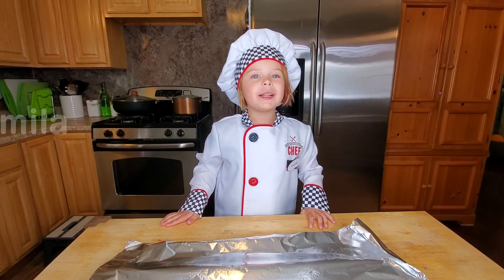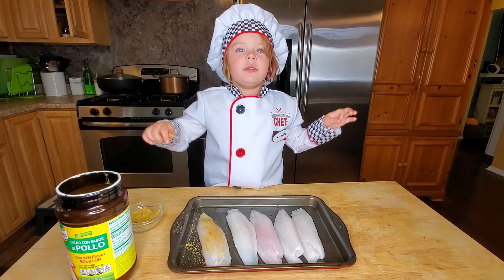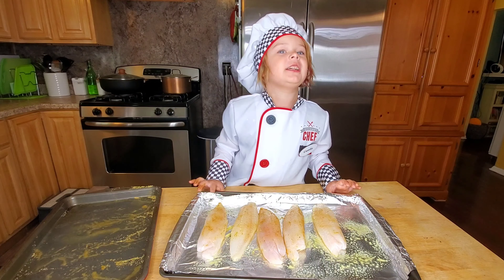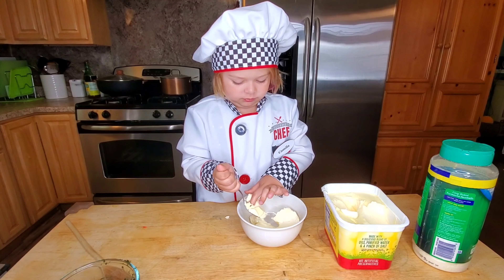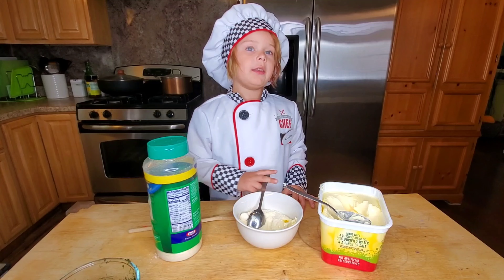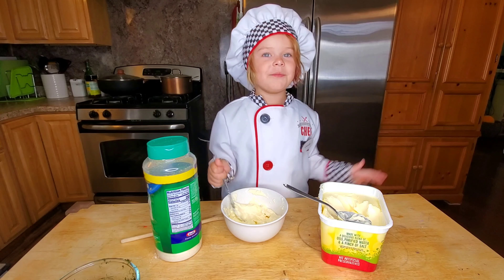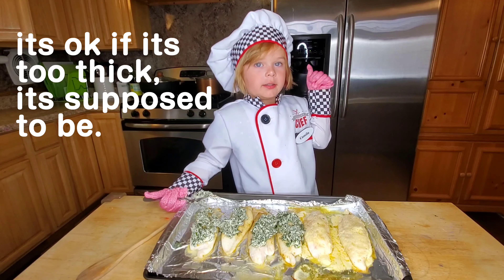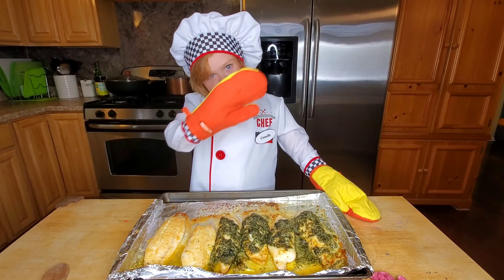5 year old cook: Parmesan Crusted Tilapia recipe (kids cook real food)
Camila loves to cook.  Here she wants to share with you her delicious Parmesan Crusted Tilapia recipe.
we hope you give it a try and like it.

Knorr Chicken bullion from Amazon

Craft parmesan cheese from Amazon